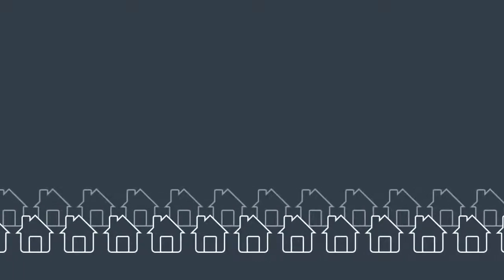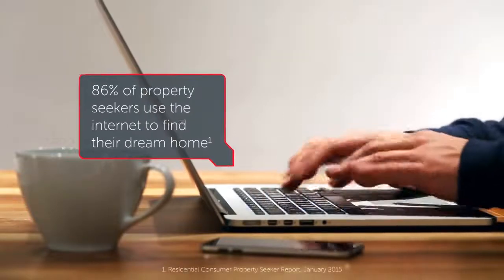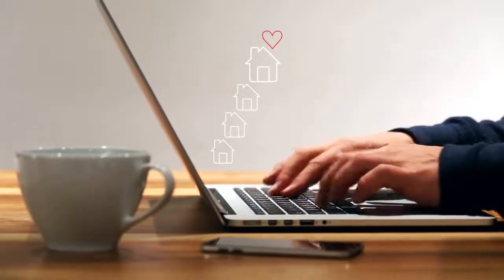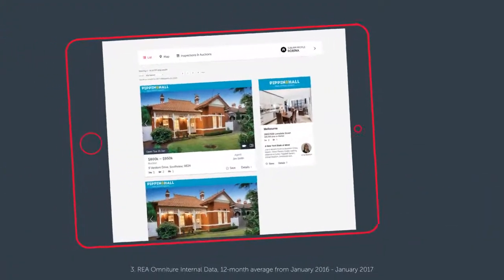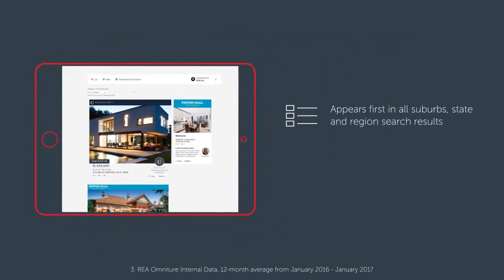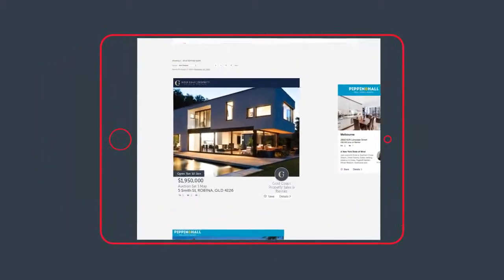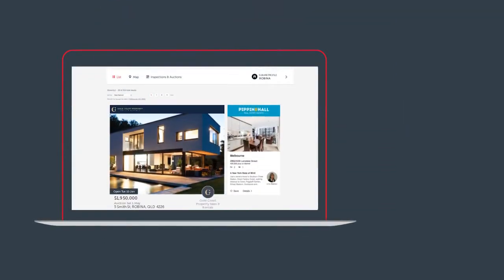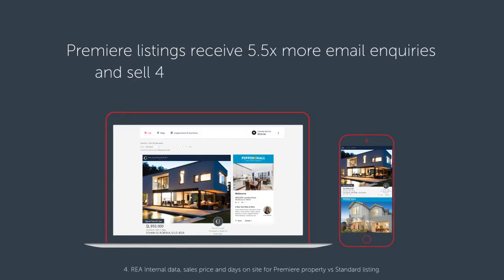Premiere Listing - Gold Coast Property Sales & Rentals (GCSR)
A Premiere Property is the easiest way to stand out from the crowd.
And with 86% of buyers searching for property online, you'll be getting
your place in front of the largest audience with realestate.com.au.